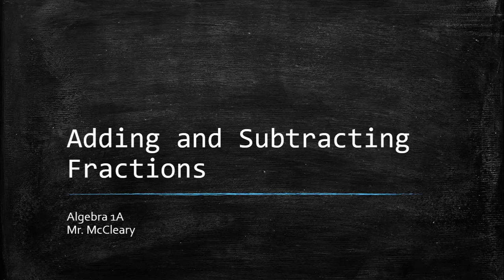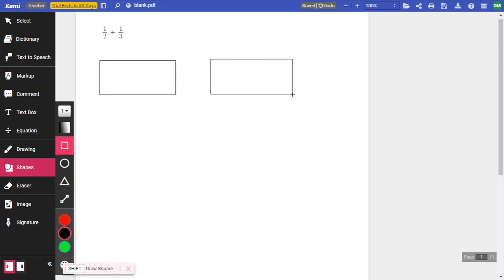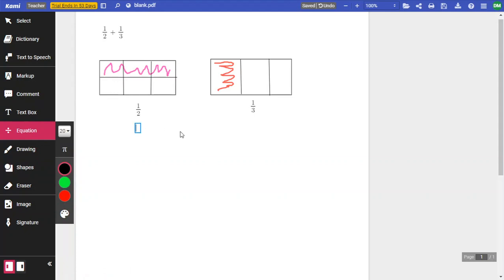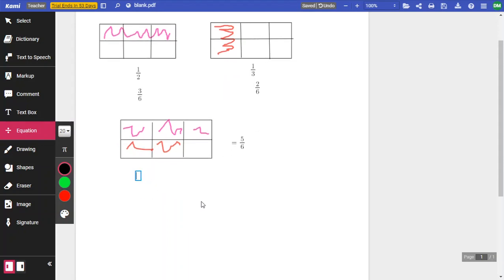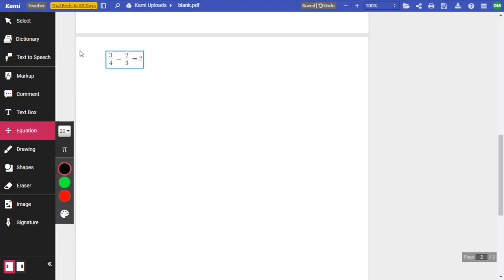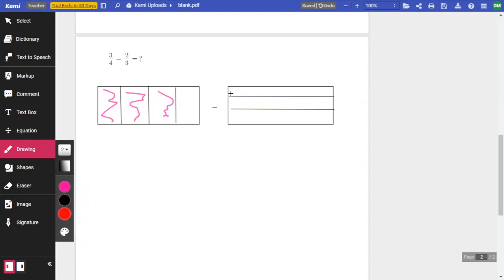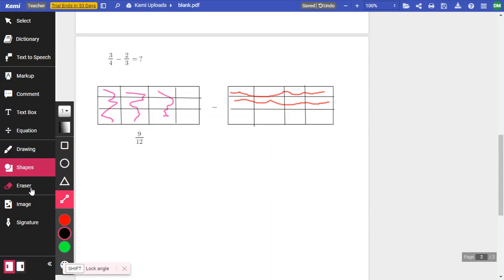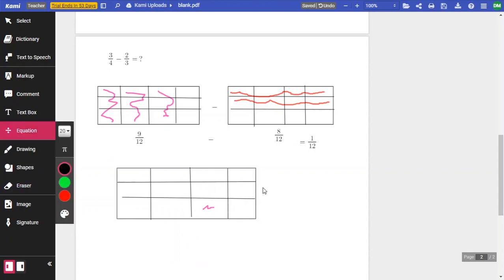Algebra 1A Unit 1 Lesson 14 - Adding and Subtracting Fractions